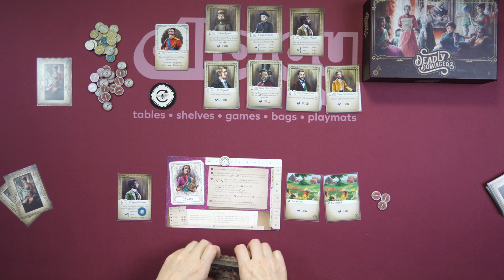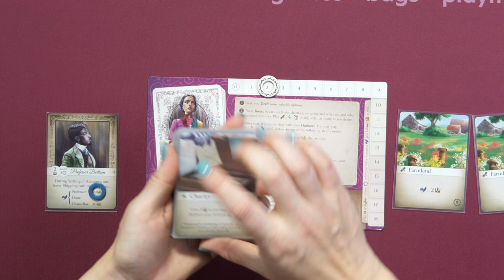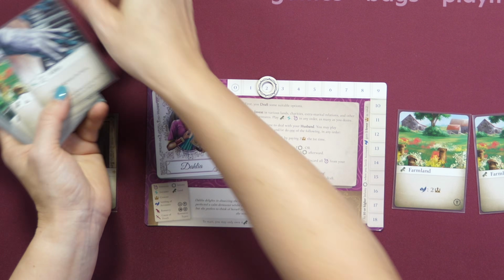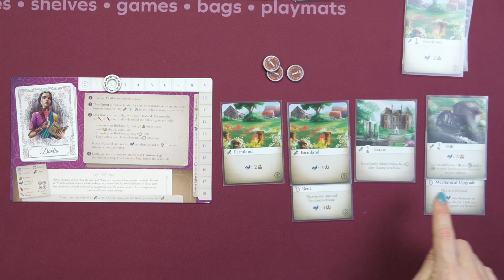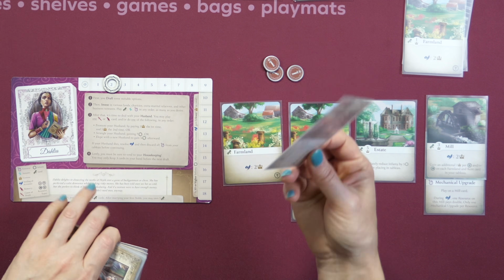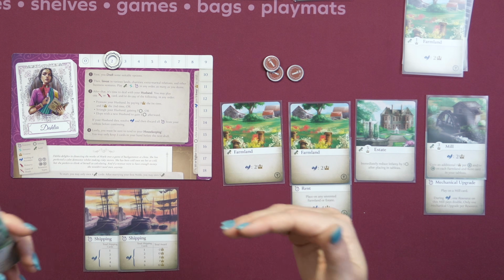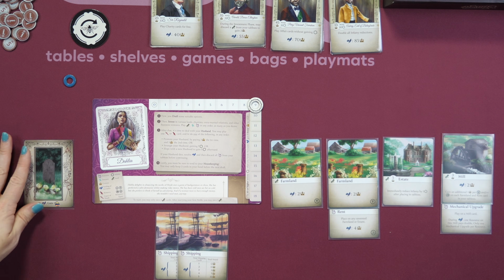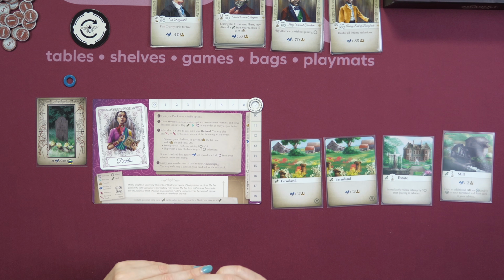Deadly Dowagers Review: Old Money, New Graves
Camilla takes a look at Deadly Dowagers.